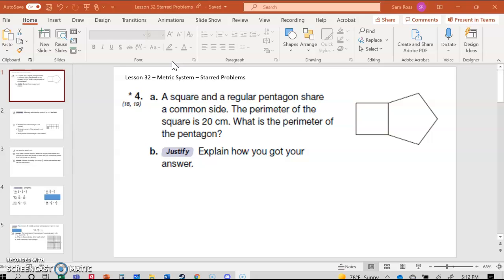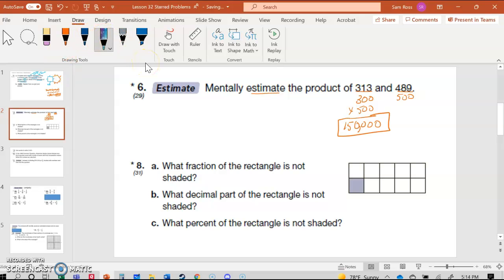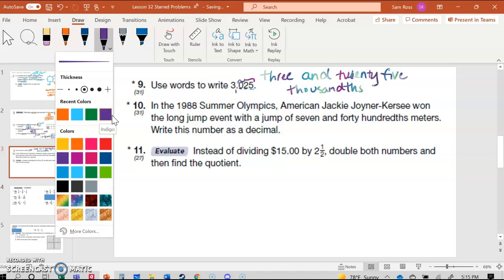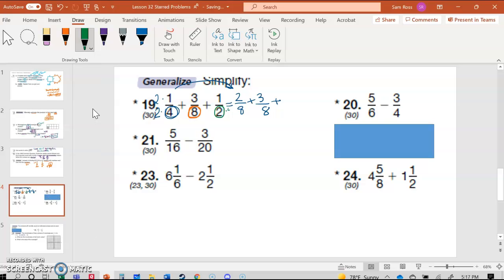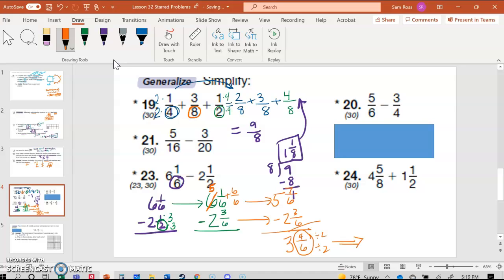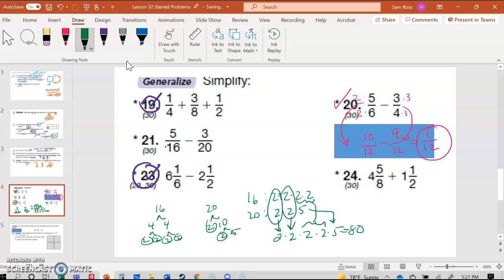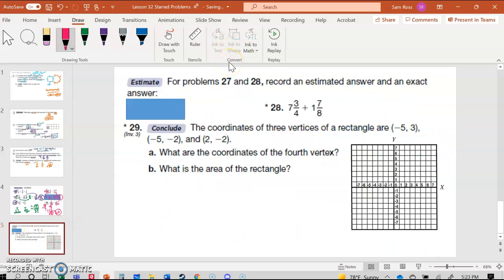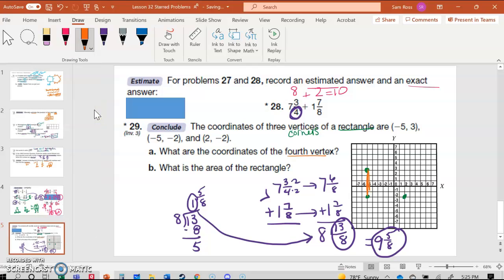Lesson 32 Starred Problems Video